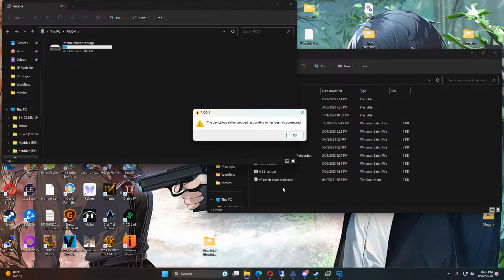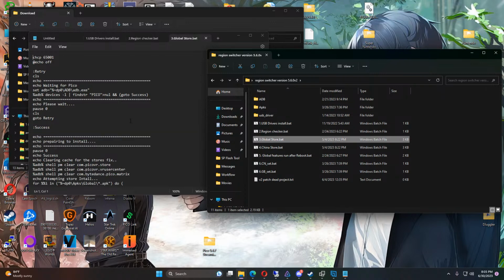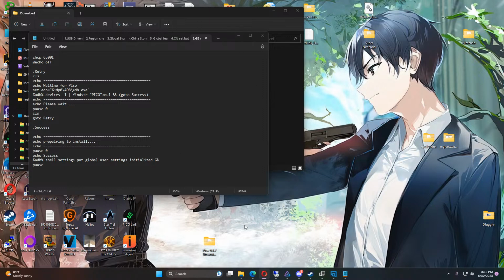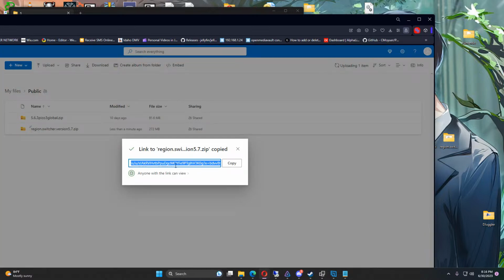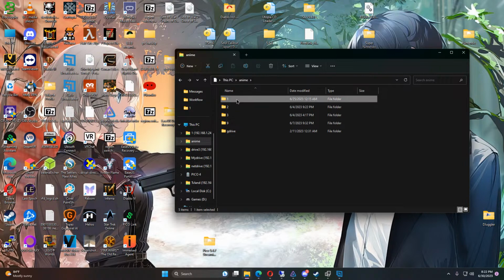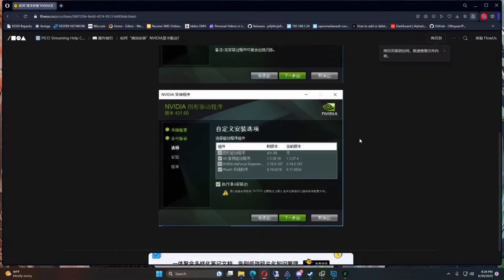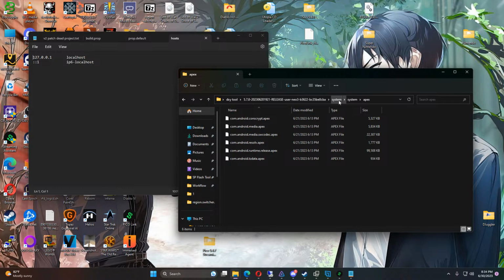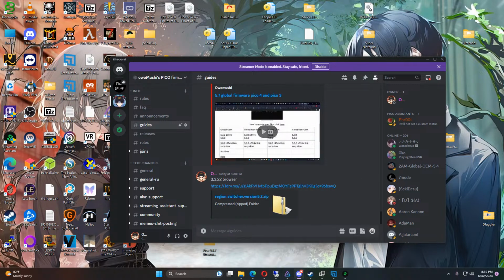How i make Region switcher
this is how i make the region switcher